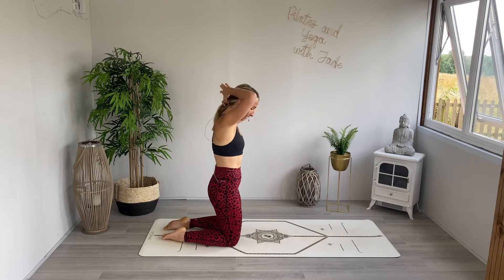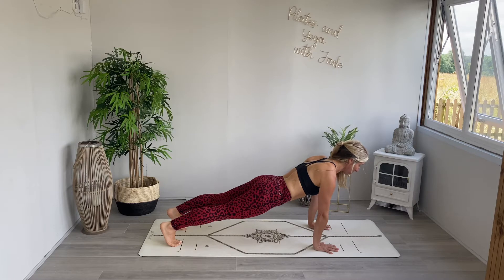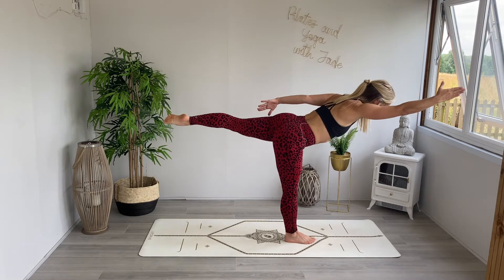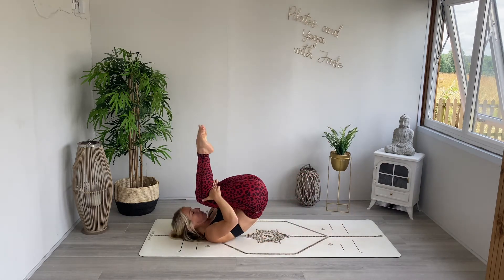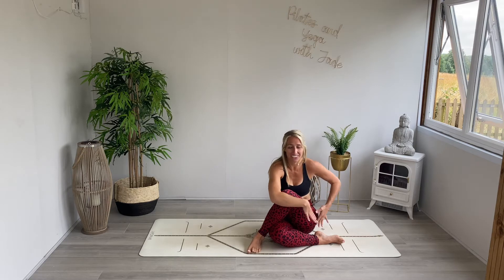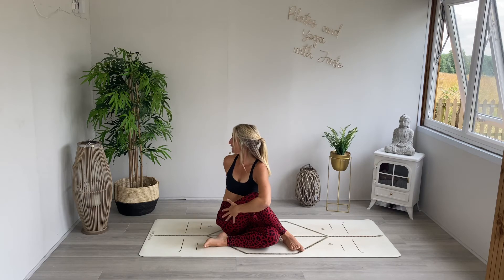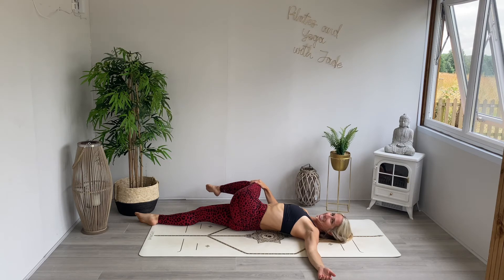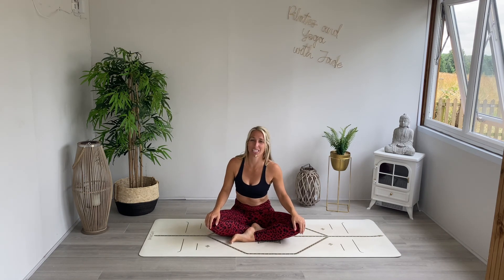Pilates Workout for the whole body / Pilates with Jade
To celebrate the launch of our NEW Six week Summer Sizzle , I wanted to create a new 20 minute mat Pilates class for you all.
Monthly membership is £8.99 a month with no contract.

Thank you for joining me on the mat for this Pilates Flow.I would love to hear how you find this sequence🤍

Before you take part in any form of physical activity it is best to make sure you are physically fit to do so. If you have any concerns please contact your doctor prior to participation in each session. Listen to your body throughout the sessions and take options in activities where you feel this may be necessary. Pilates and Yoga with Jade will not be responsible or liable for any injury you may sustain as a result of our online fitness videos...